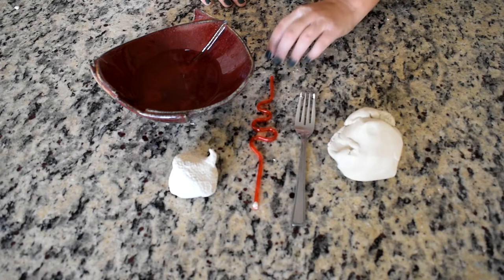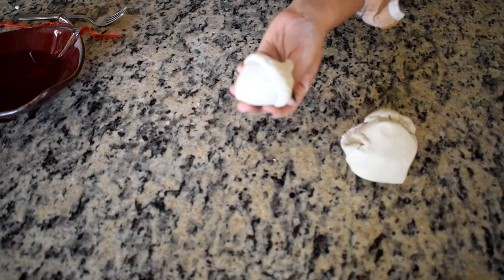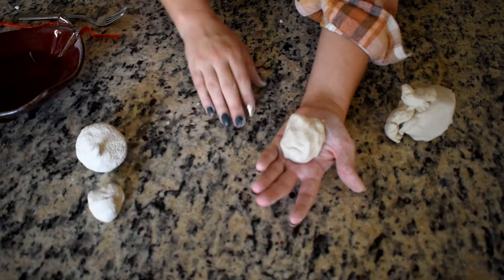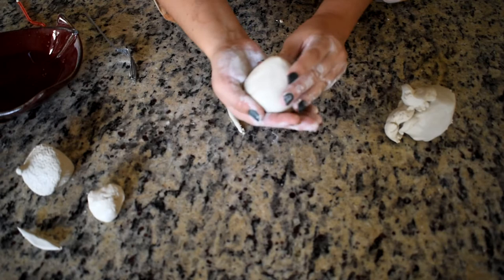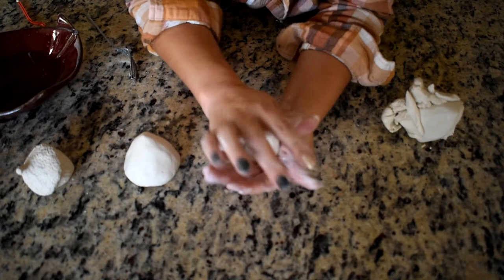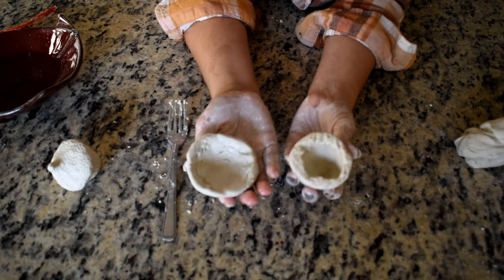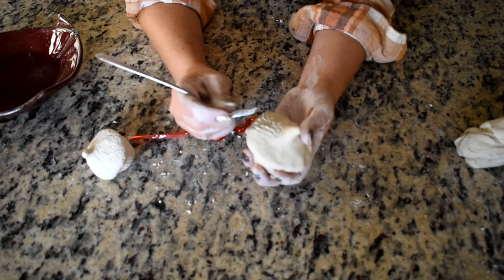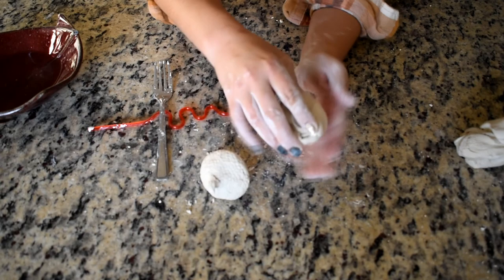Clay at Home - Virtual Family Day - "Hector the Collector"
This hands-on lesson is part of AMOCA's virtual Family Day series, and is inspired by the exhibition "New Acquisitions: Julianne and David Armstrong," on view (virtually) at AMOCA January 18–December 13, 2020. Education Manager Ashley Hushaw Rowley takes us into her kitchen for an easy, at-home family clay activity.

In case you missed it, check out Ashley's reading of "Hector the Collector," family discussion questions, air dry clay recipes, hands-on activities, and more

This reading is part of AMOCA's virtual Family Day series, and is inspired by the exhibition "New Acquisitions: Julianne and David Armstrong," on view (virtually) at AMOCA January 18–December 13, 2020.

For more information about Family Day, including family discussion questions, air dry clay recipes, hands-on activities, and more, visit the AMOCA

To learn more about "New Acquisitions: Julianne and David Armstrong," including a virtual exhibition galleries, video walkthrough, and high resolution images,

Generous contributions from longtime supporters the Ruth and Joseph C. Reed Foundation for the Arts make AMOCA's Education programs possible. Join us as a patron and help us bring together families with art - we would be thrilled to have your support at any level!